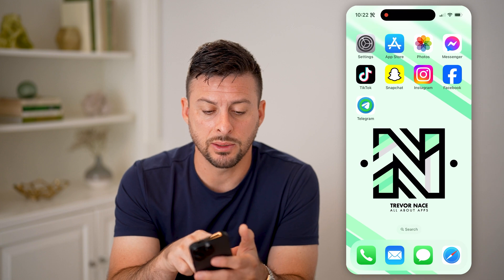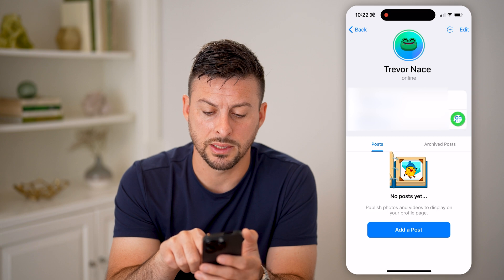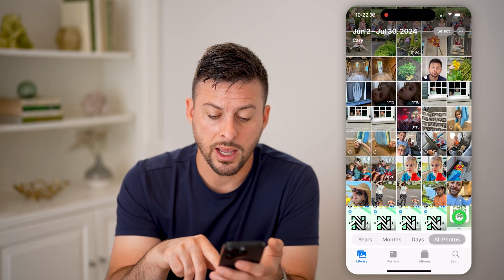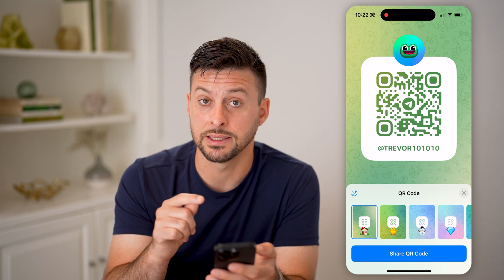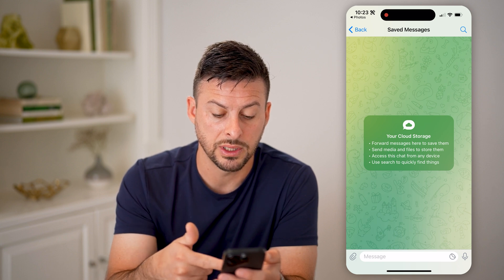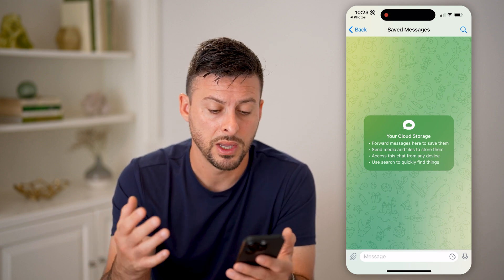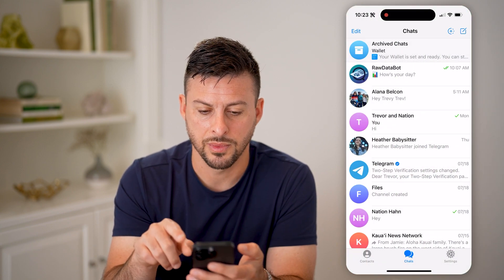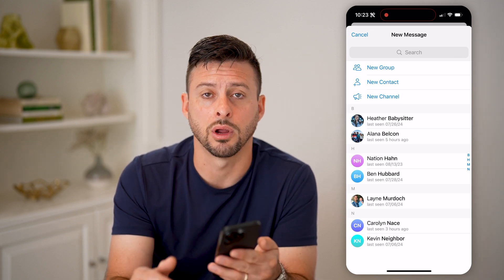How To Scan Telegram QR Code From Gallery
Here's how to scan a Telegram QR code on mobile so you can be invited to chats, or view specific profiles people shared with you.